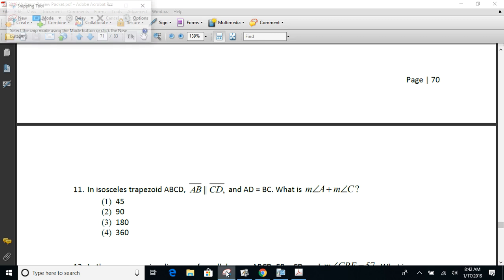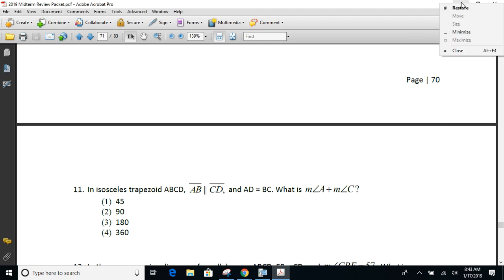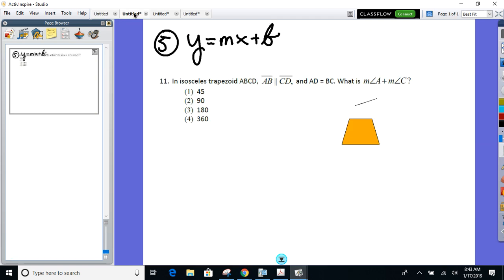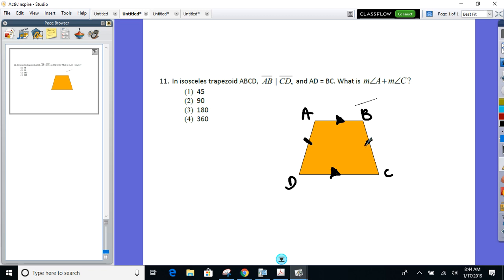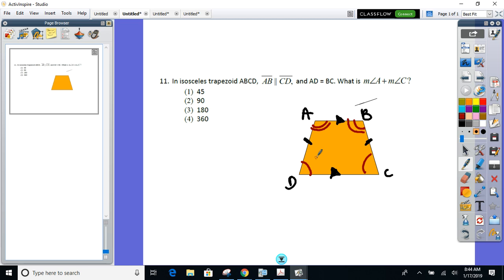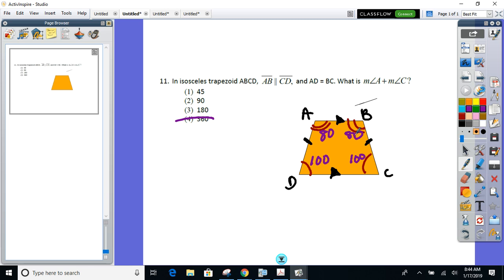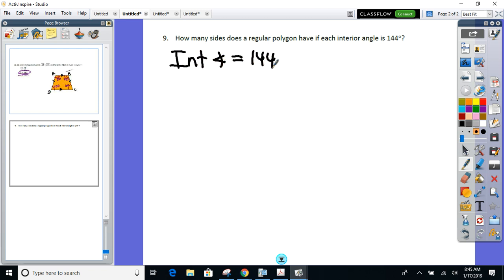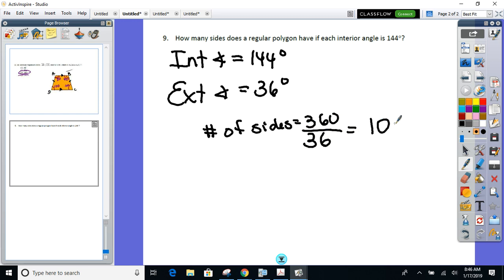Honors Geometry BC Per. 1 Jan 17th - Midterm Review